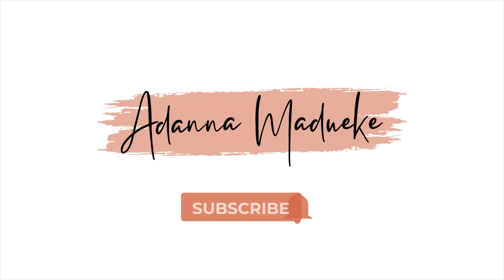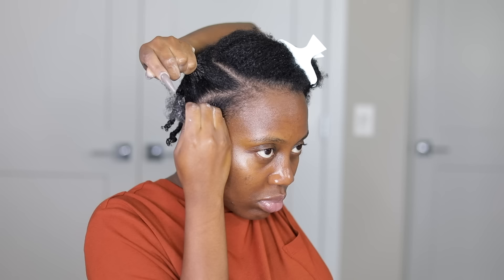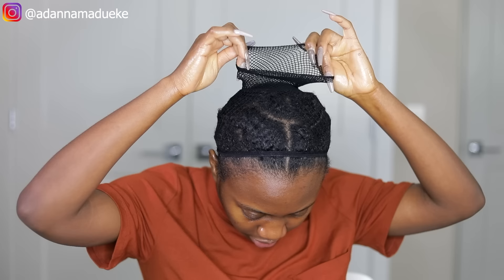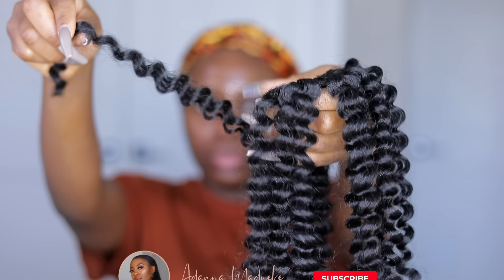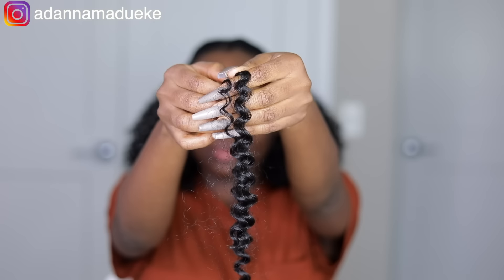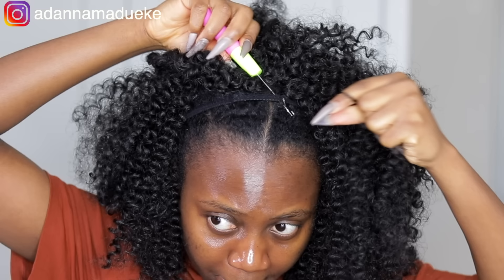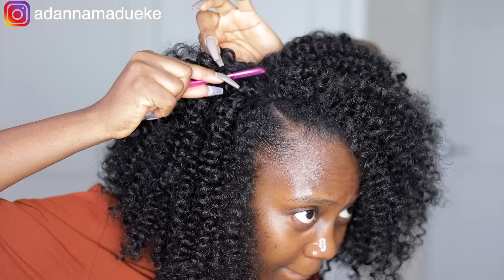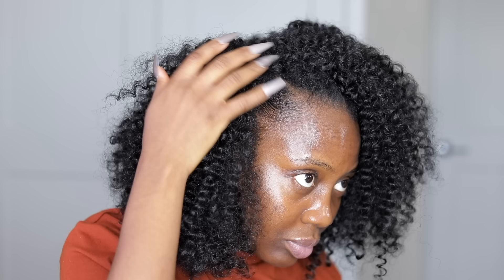NO Cornrows NO Hair Out | Easy CROCHET BRAIDS Install for $6 | X-pression Waterwave Fro Twist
NO Cornrows NO Hair Out | Easy CROCHET BRAIDS Install for $6 - Protective Style Tutorial | X-pression Waterwave Fro Twist

Hey loves,

In today's video, I show you all how to achieve this Protective style on short 4C Natural Hair. This video is specifically with reference on a tutorial on how to do install this easy Crochet Braids with NO Cornrows and NO Hair Out as in NO Leave Out at all. If cornrows is not your ministry, this Protective Style tutorial showing this easy Crochet Braids Install will be your calling. Plus it's an affordable $6 protective style for this Fall and upcoming Winter season. I hope y'all find this diy easy Crochet Braids Install with NO cornrows and NO hair out tutorial helpful while showing y'all how to achieve this Knotless / illusion crochet braids that looks like a frontal.

Hair Details:
1 and half pack of Outre X-pression Twisted Up Waterwave Fro Twist Hair 22 inches 2X in Color 1B

PRODUCTS USED:
1. Weaving hair net
2. Eyebrow razor
3. Butterfly clamps
4. Parting comb
5. Edge brush
6. Leave-in conditioner
7. Castor oil
8. Edge control
9. Crochet hook

Other videos you would love:
NO CORNROWS | NO BRAIDS | Easy CROCHET BRAIDS Install In 1 HR | Short Hair Protective Style Tutorial

thegennybeauty

madueke_adanna

FAQ:

What camera do I use: Canon 5d mark IV